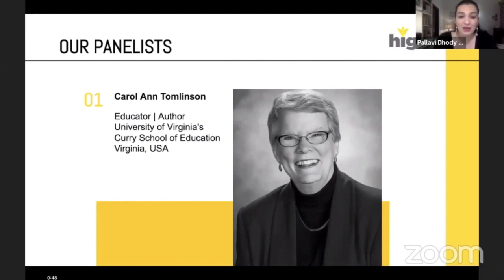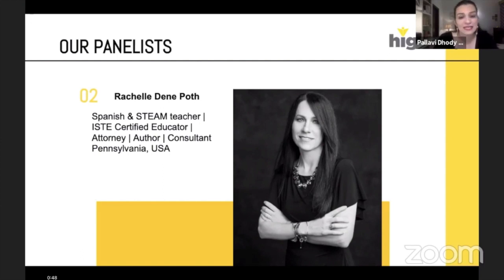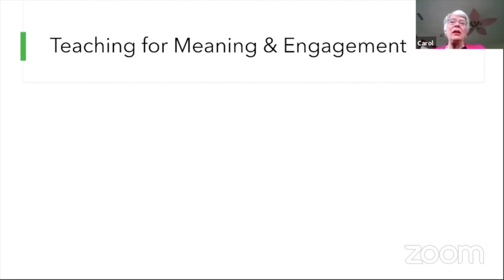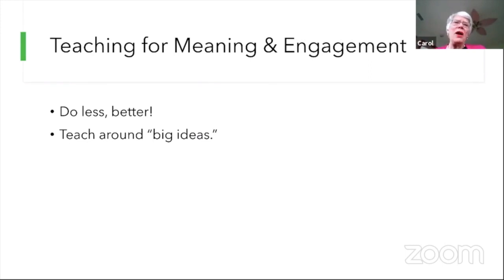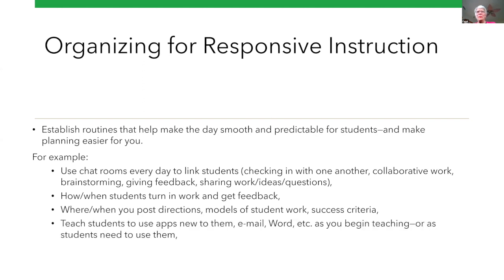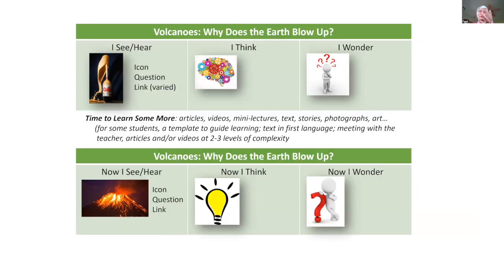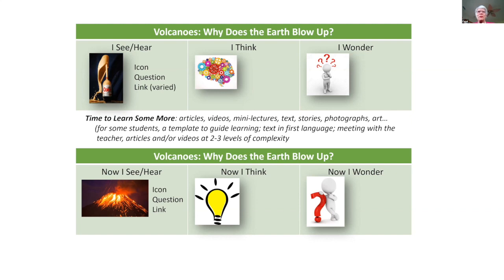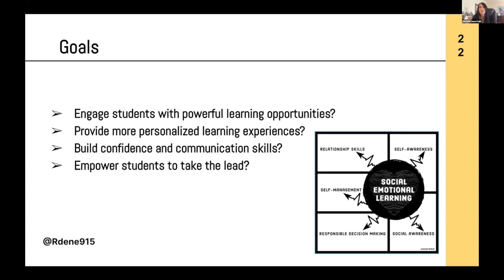Differentiation in Online Classrooms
Differentiated instruction involves planning to meet the needs of every individual student, after accounting for their background, learning levels, skills and interests. Now, this is hard enough to do in brick and mortar classrooms. How should we approach this online? This session will look at how virtual tools have, in fact, made it easier for us to offer differentiated instruction, and meet the students where they are in their learning journeys.  We will explore strategies for designing differentiated lessons to be delivered virtually, and also address some of the inherent challenges to differentiation.